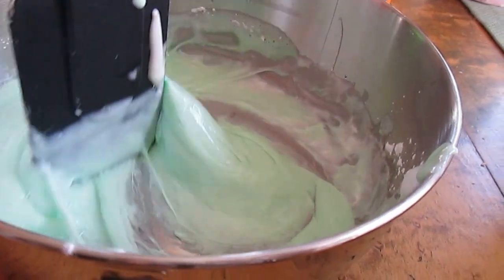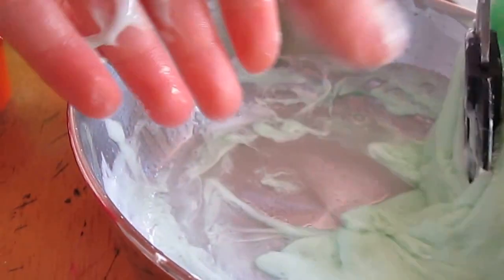How to Make Fluffy Slime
In this video, learn how to make fluffy slime using basic, household ingredients.